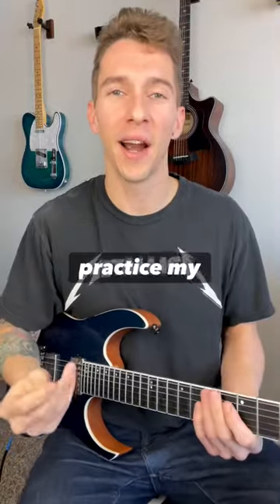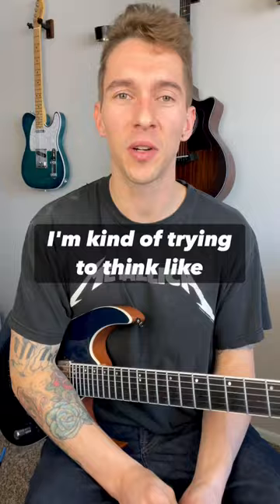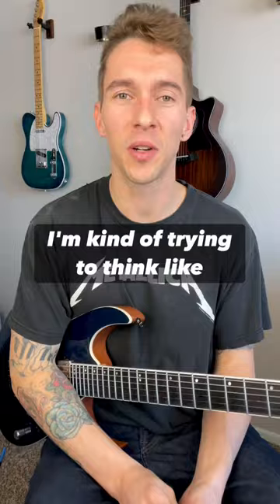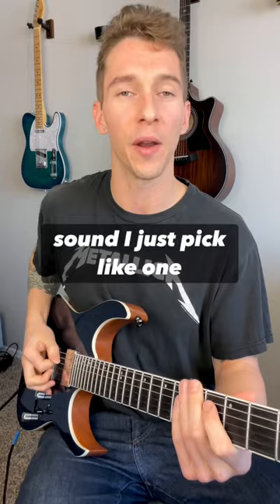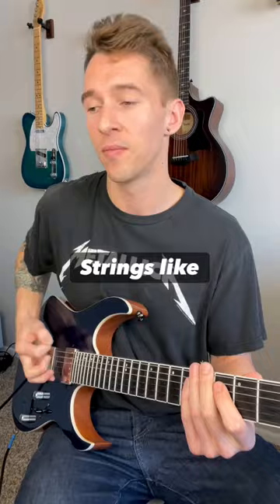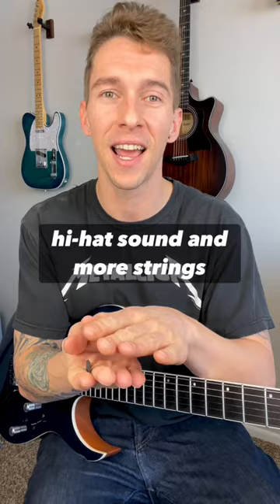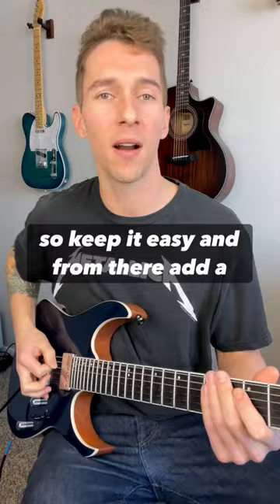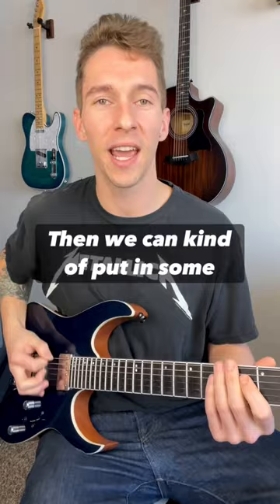Fun way to practice your groove on guitar